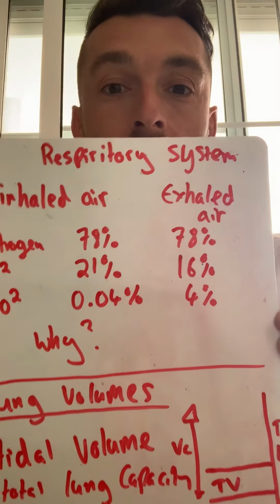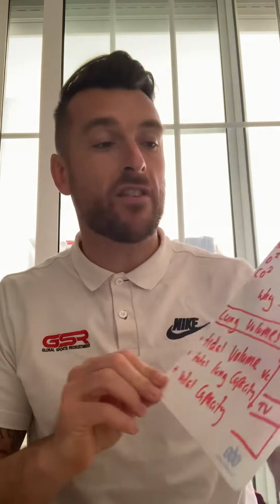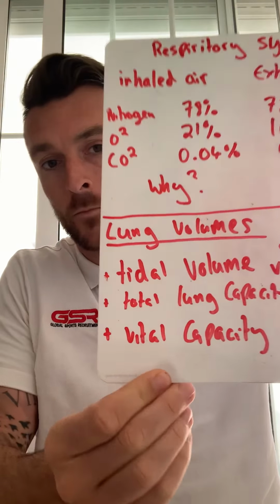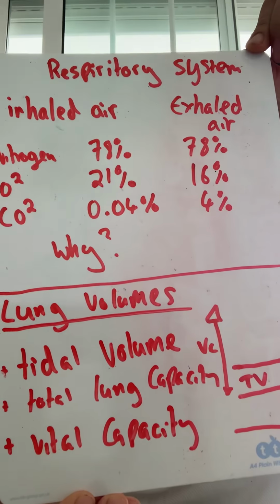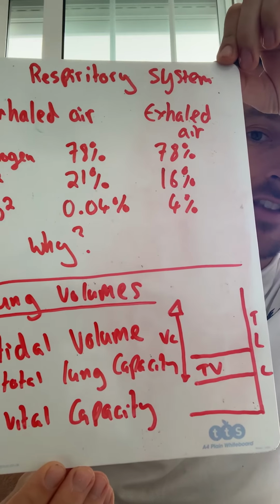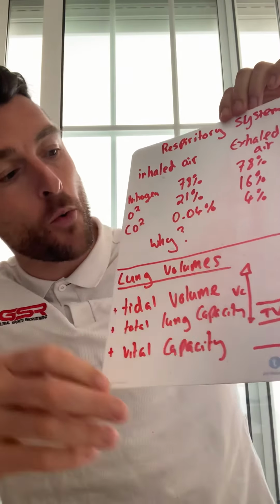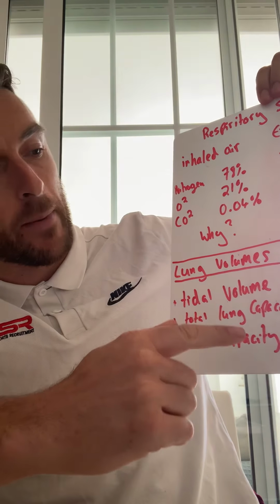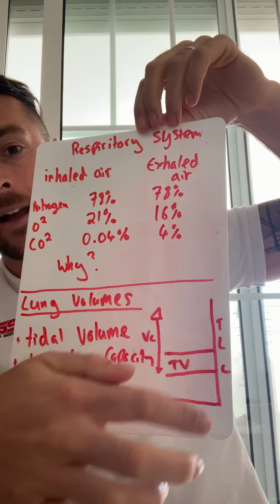Respiratory system explained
GCSE PE EDEXEL respiratory  system  revision